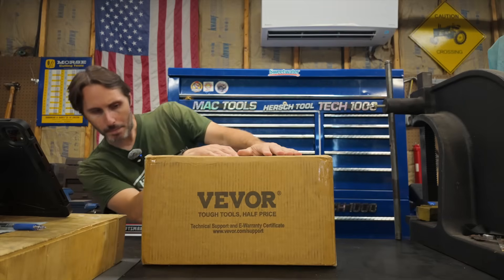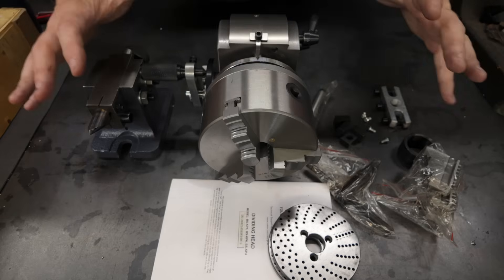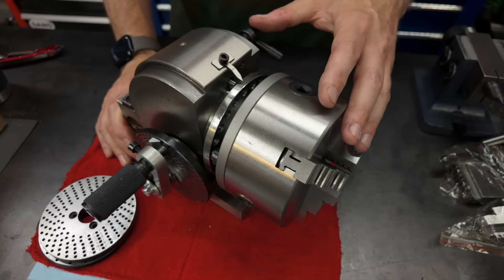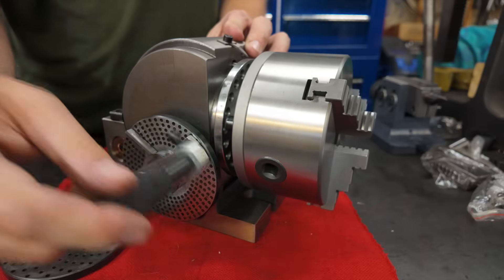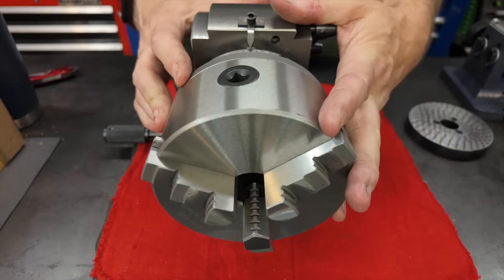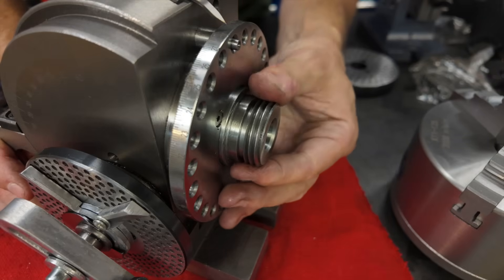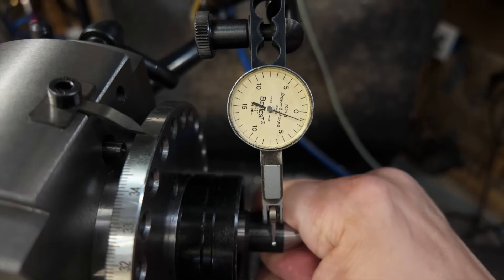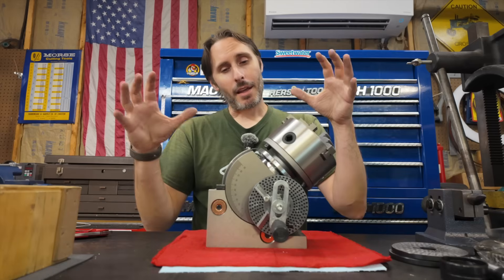It DIVIDES!!!!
Today I'm taking a look at the Vevor BS-0 style dividing head.
And save 5% at checkout with code: VEVT5